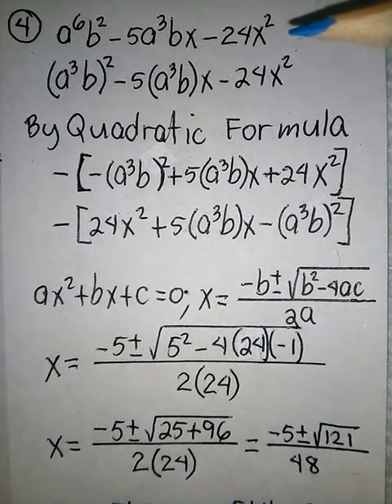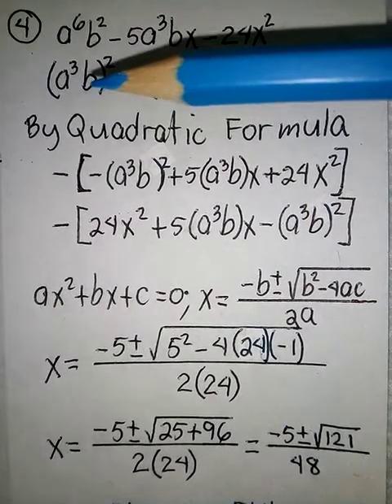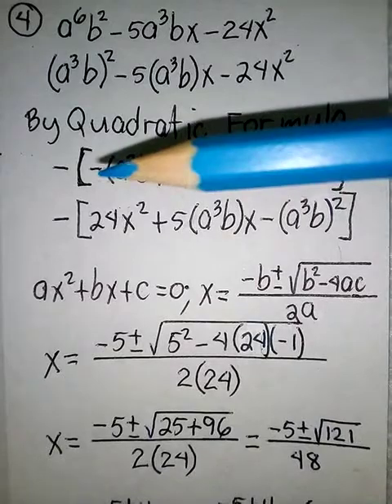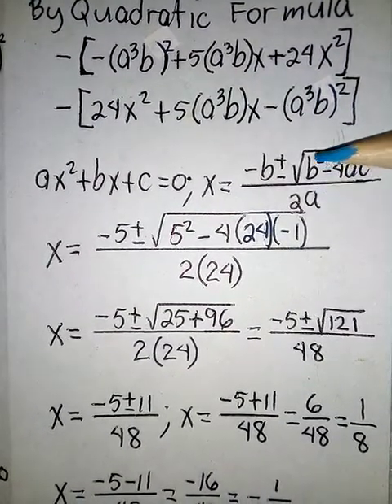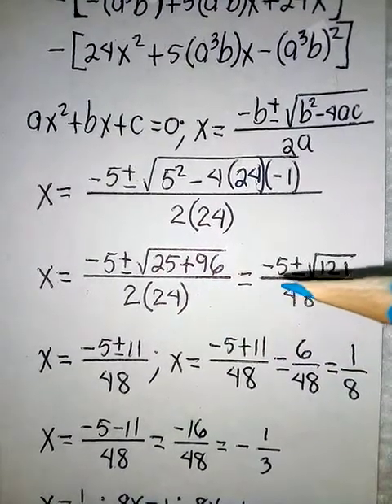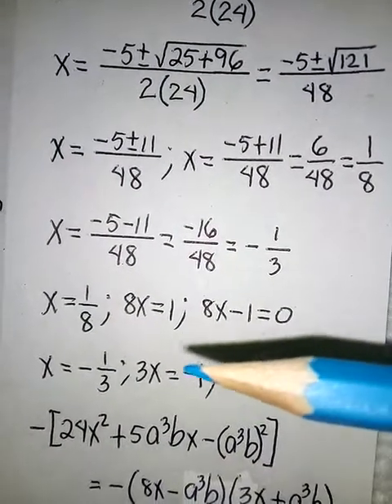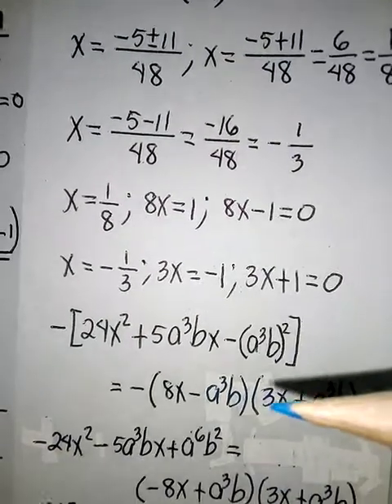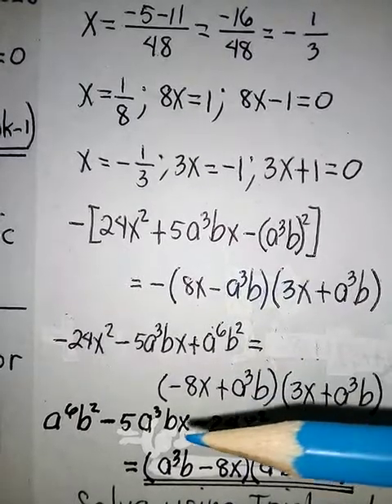(46) JUNIOR High Sch. - FACTORING A QUADRATIC EQUATION W/ 3 VARIABLES AND AN EXPONENT OF MORE THAN 2